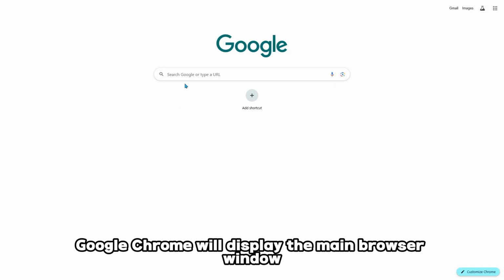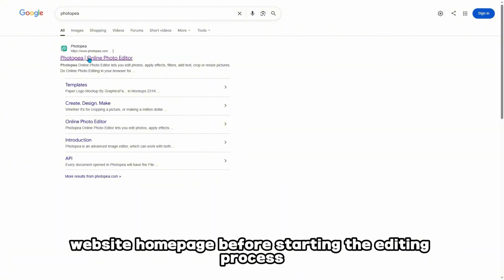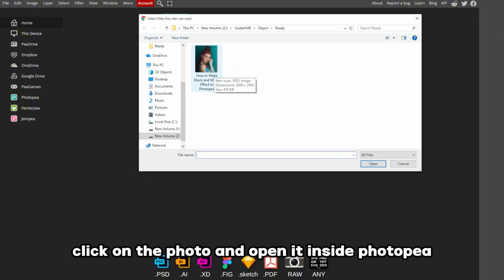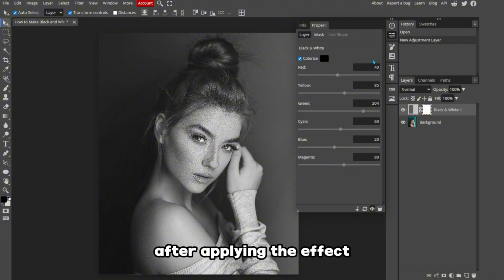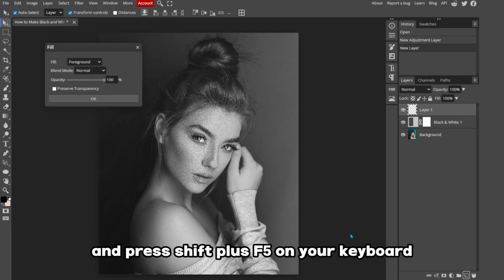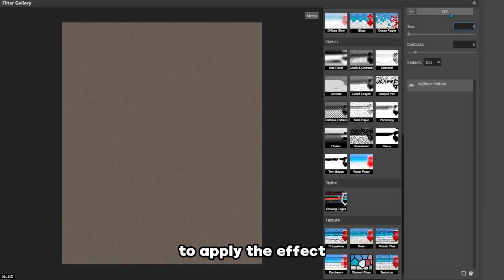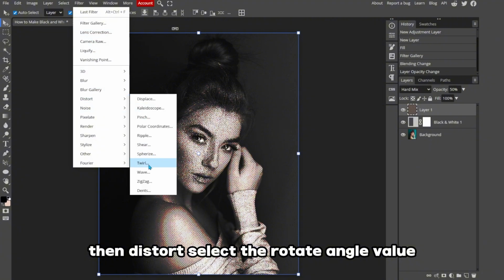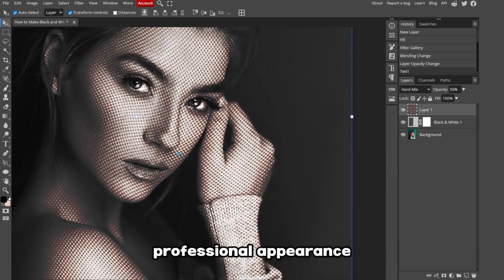How To Make Black and White Effect in Photopea (𝟮𝟬𝟮𝟲) | 100% WORKS | NO Yapping, To The Point & EASY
(2026) Learn How To Make Black and White Effect in Photopea in this video (NO YAPPING + 100% WORKS!) | EASY FULL GUIDE, Everything You Need To Know! | Make Black and White Effect in Photopea